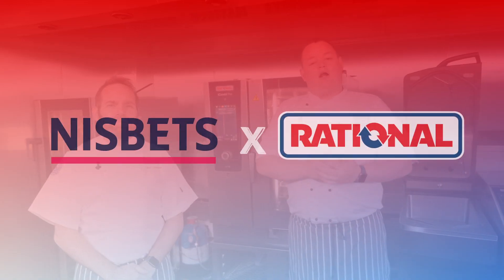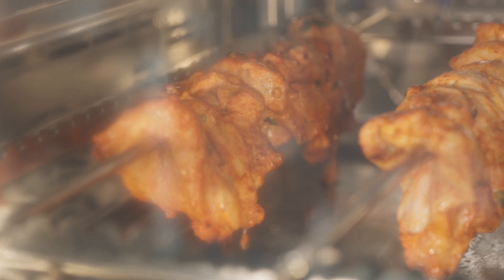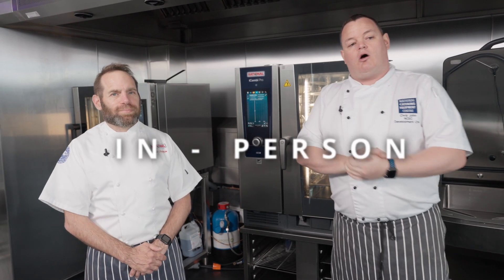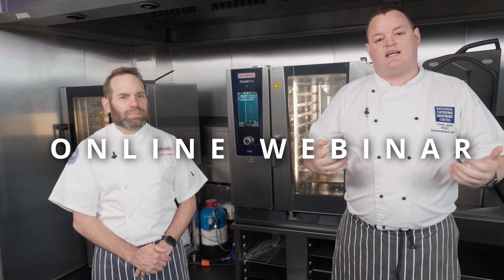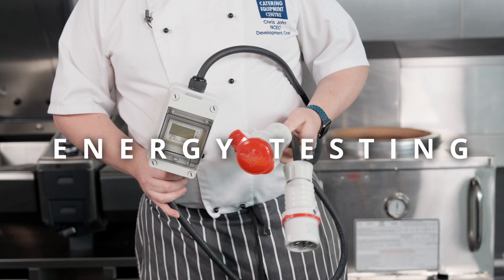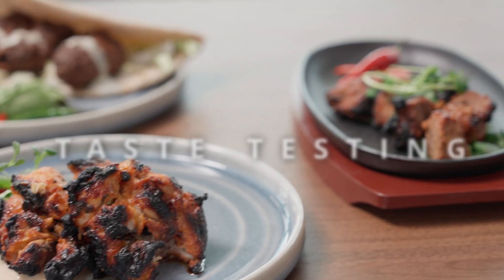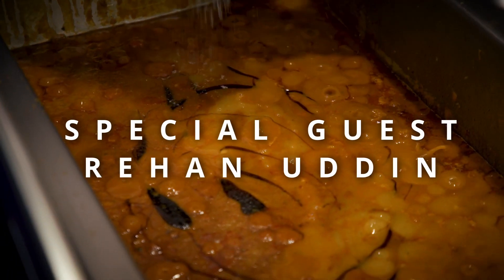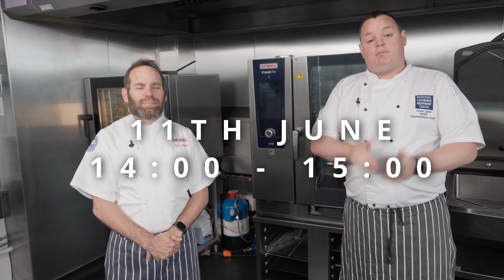EVENT: iCombi vs Tandoori | 11 June | 14:00-15:00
Join Our Webinar: The Modern Taste of South Asia with the Rational iCombi Oven and special guest …

Seeking efficiencies for your busy kitchen? Look no further! The Rational iCombi Oven is your game-changer in the South Asian kitchen. Here’s why you should attend our upcoming webinar:

- Time-saving: The iCombi cooks food faster than traditional tandoor ovens, making it perfect for busy kitchens.
- Energy efficiency: It reduces energy costs by using only the required energy for each service.
- Reduced food wastage: The intuitive cooking system ensures perfectly cooked dishes, minimising waste.
- Ease of use: With a user-friendly touch-screen control panel, the iCombi is simple to operate, even for the novice chef.
- Versatility: Bake, roast, char, grill, and steam—all in one oven!
- Consistency: Expect high-quality results every time.
- Taste: The iCombi preserves essential nutrients while delivering exceptional flavour.

We’ll be demonstrating the iCombi side-by-side with a traditional Tandoor oven to showcase why making the switch from traditional to modern could be a smart move for your operation.

Register today to dial in to this live streamed webinar! You are also invited to attend this live demonstration in-person at the National Catering Equipment Centre near Bristol on the 11th of June from 2 PM to 3 PM to see the iCombi and iVario in action – with live taste tests and energy meter readings. Don’t miss this opportunity to revolutionise your kitchen.